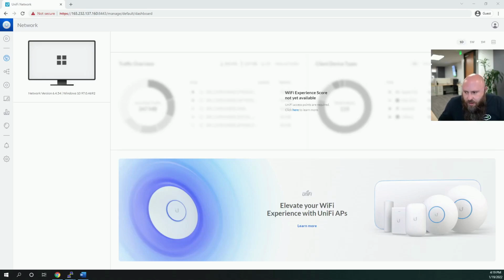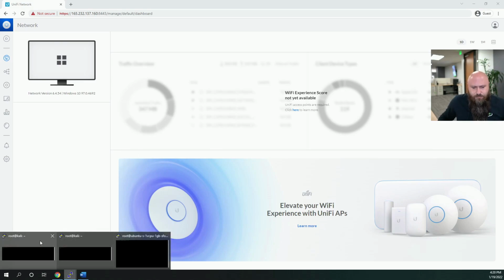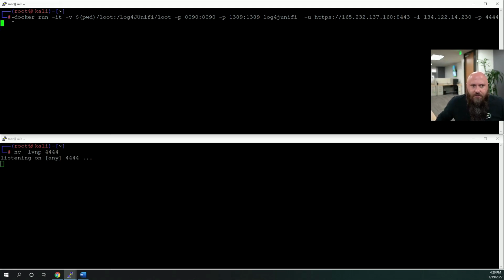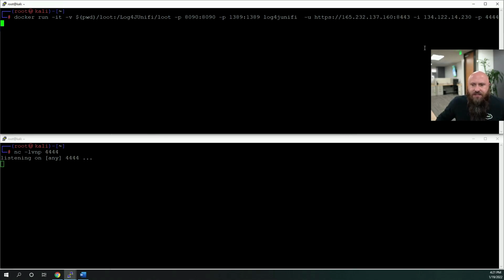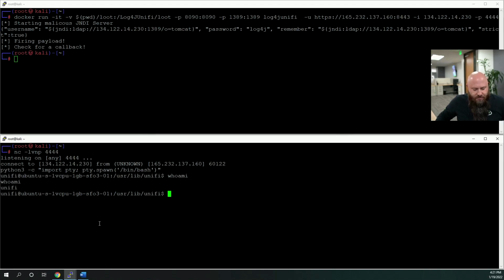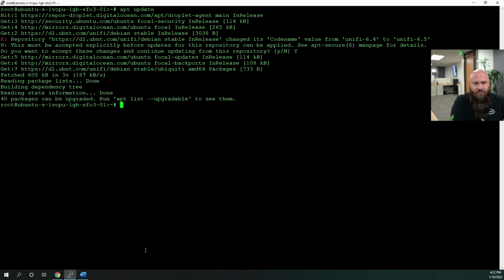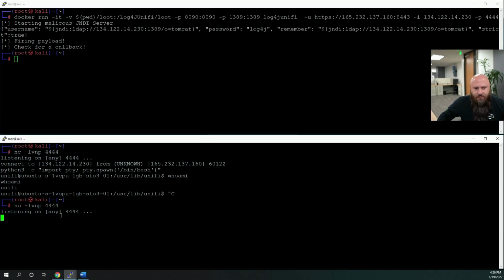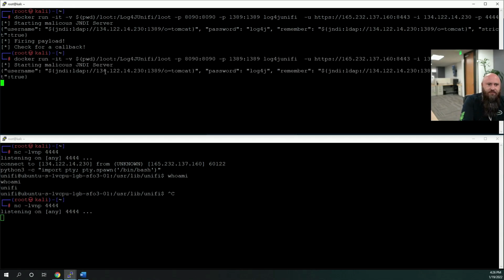Log4Shell Continued - MSP Unifi Controller Demo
Why follow CIS V8 Control 7??? Here is why.